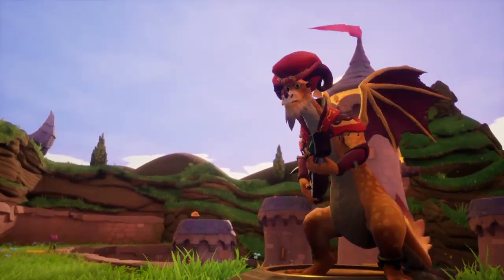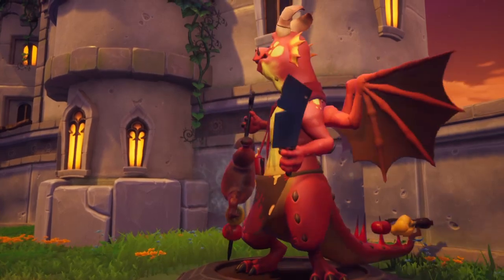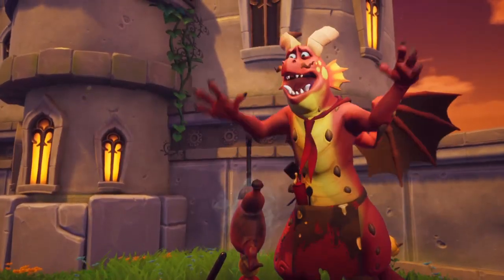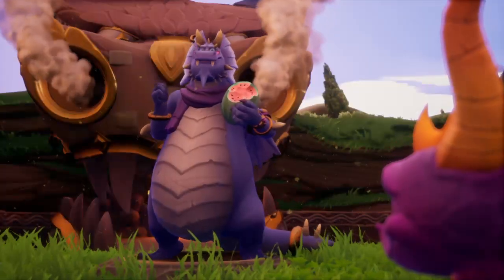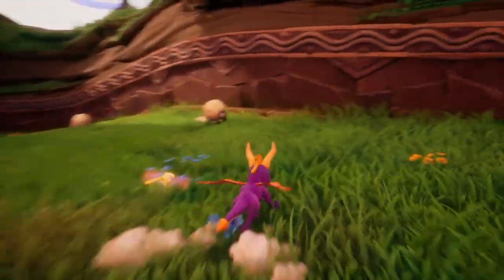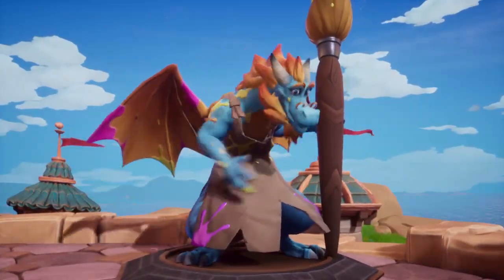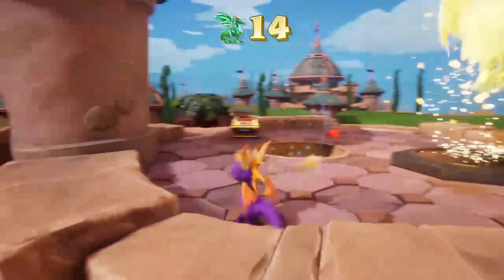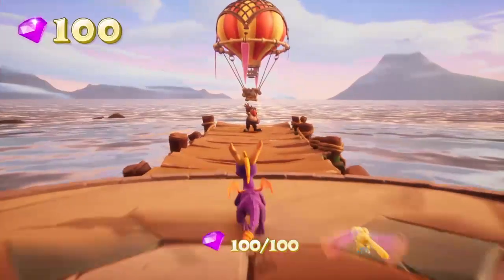Spyro Reignited: Artisan World